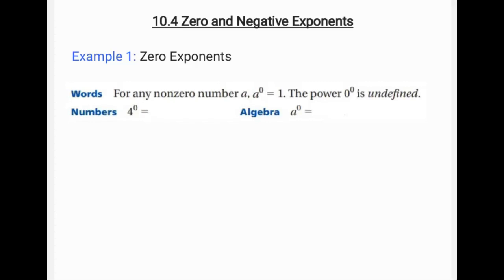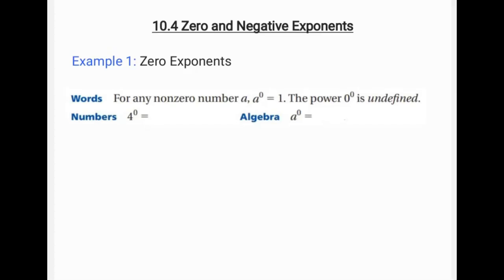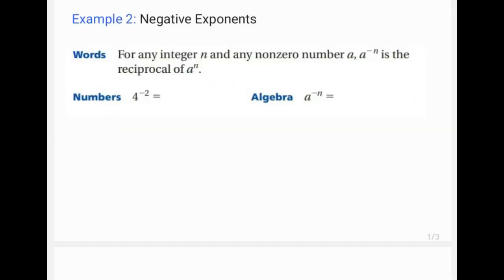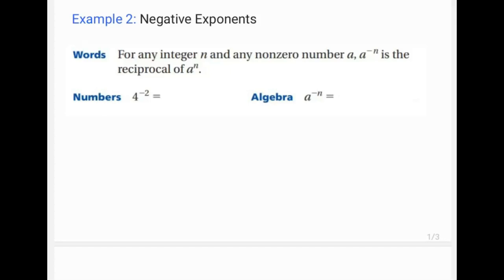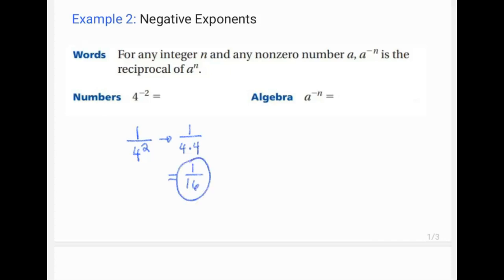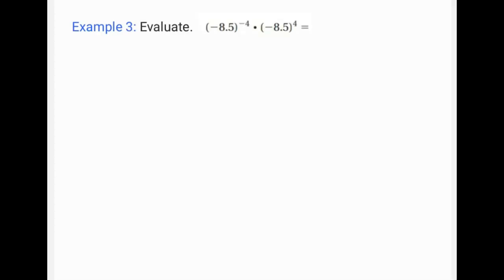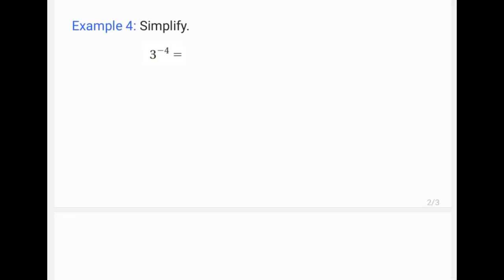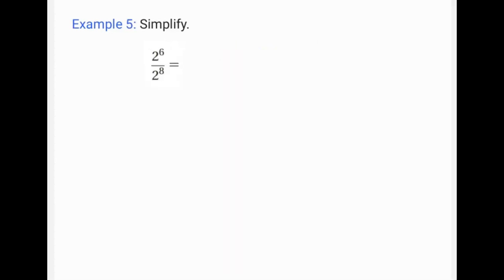10 4 Zero & Negative Exponents